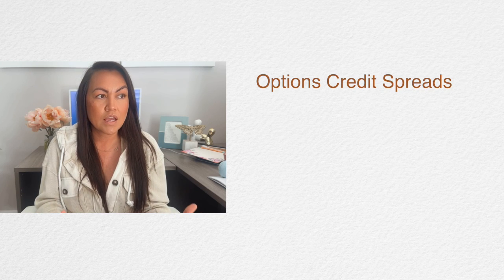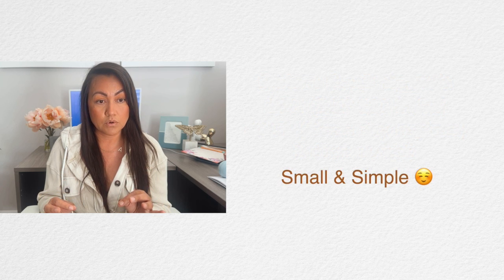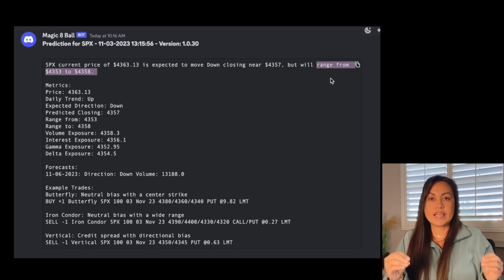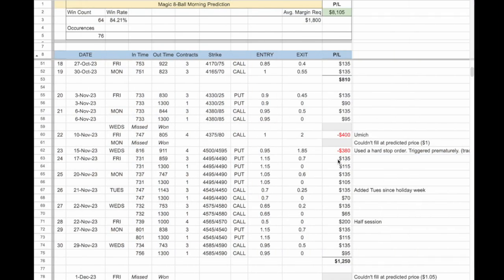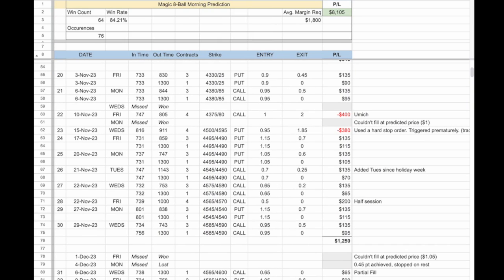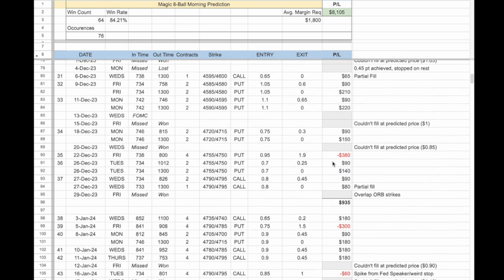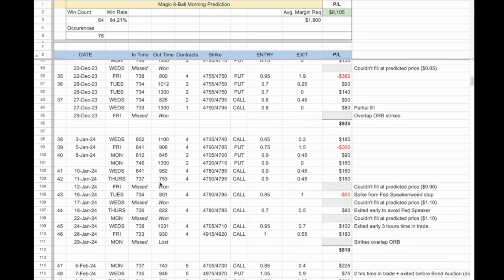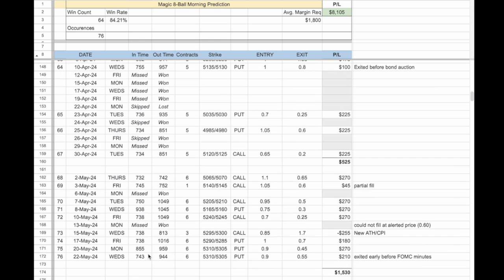DayTrading 0DTE Options Credit Spreads on SPX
► Never traded an option? New to the Stock Market?

► My go-to easy trade: 2025 Orb Deep Dive - 50+ Daily Video-Recaps of trades + ALL Strategy Info.

Acoustically driven instrumental by Hyde - Free Instrumentals
/davidhydemusic